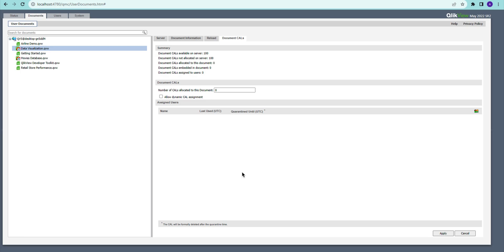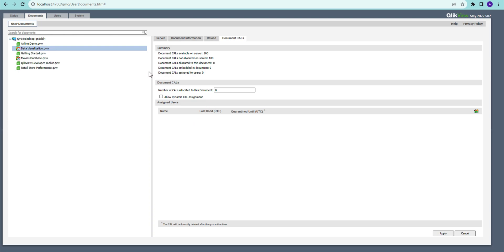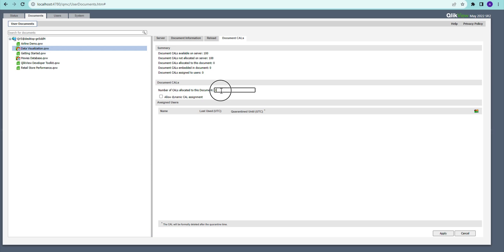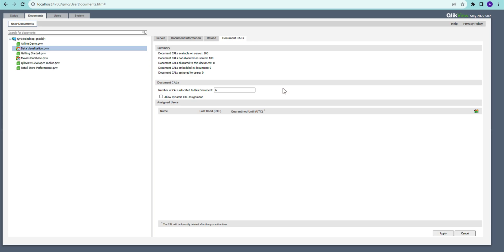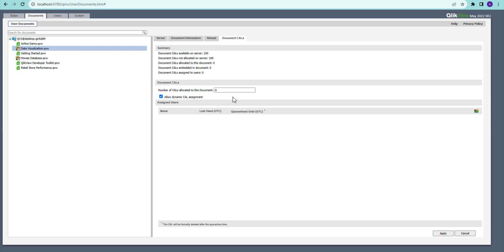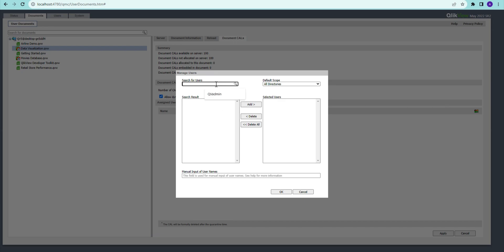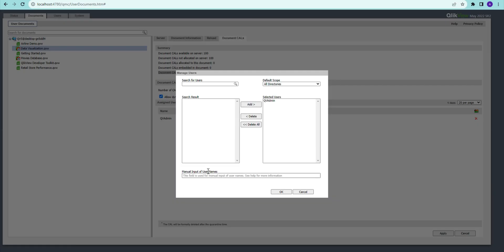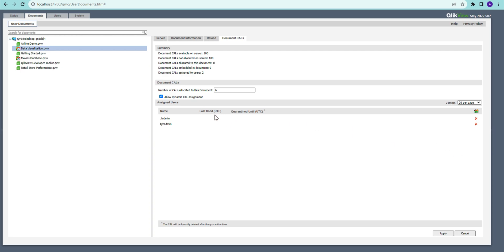Qlikview Document License assigning after publishing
How to assign licenses to newly published documents on the QlikView server.
This series dives deep into the QlikView server and management console, providing a comprehensive overview. We'll focus on essential features for monitoring daily operations and delve into advanced configurations for enhanced security and user satisfaction. If you're already familiar with QlikView, this is a crucial watch, equipping you with potent tools to take charge of your environment. Don't miss out! 🚀